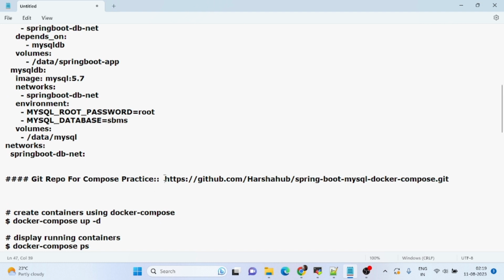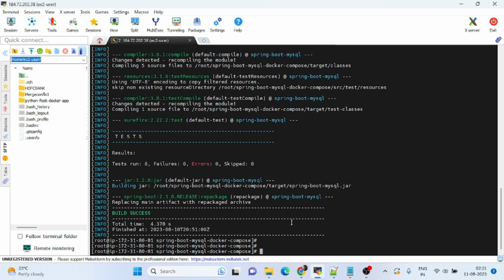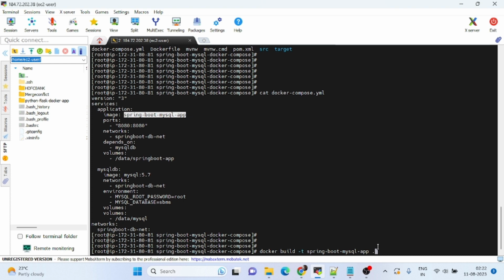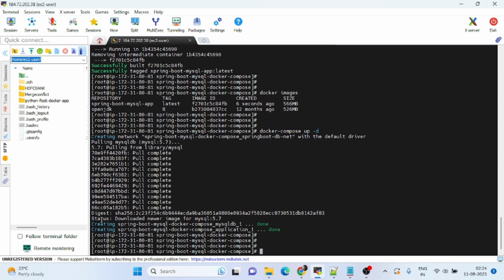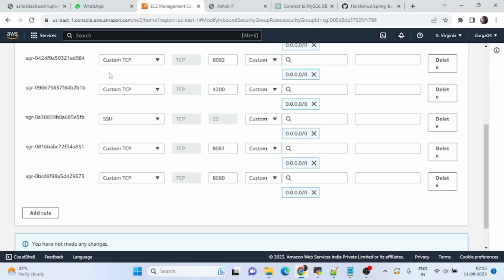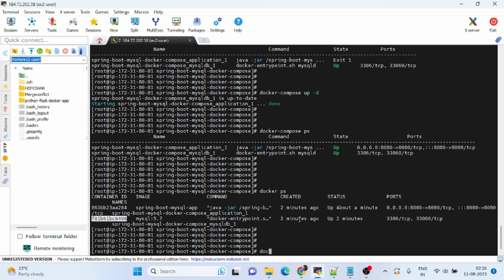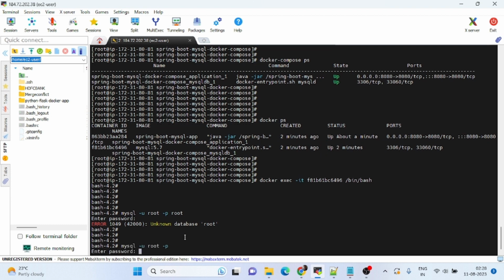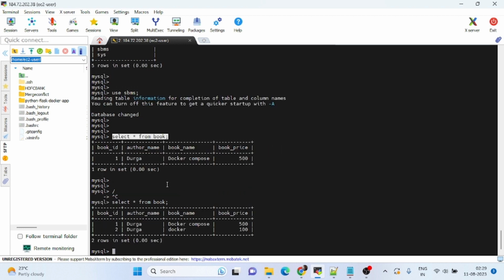Docker compose | Tutorial 5